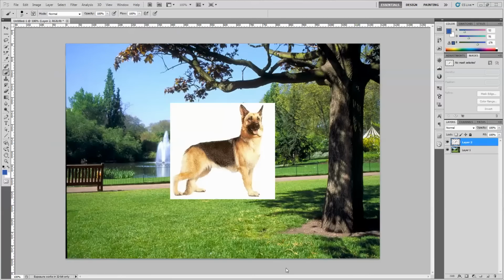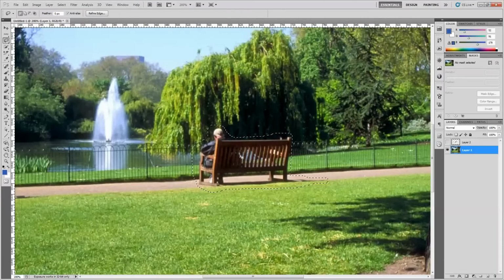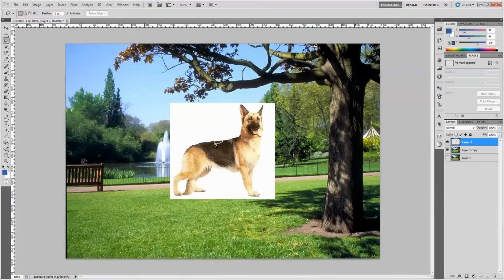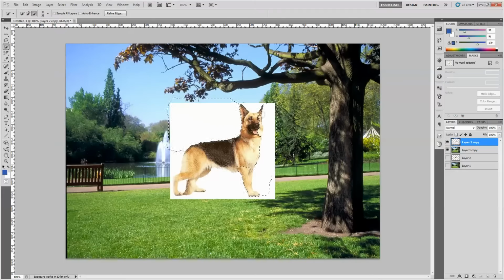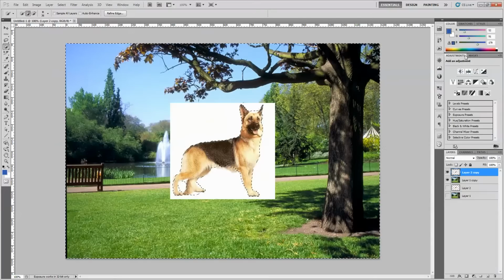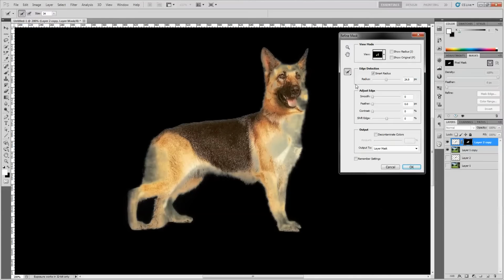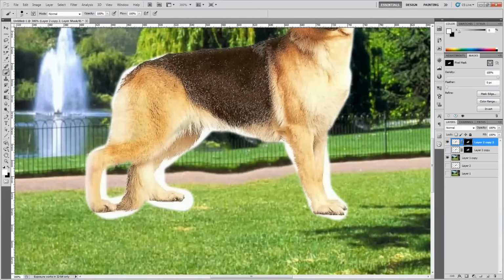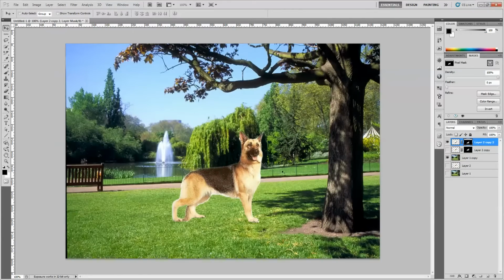Dog In Park - Photoshop